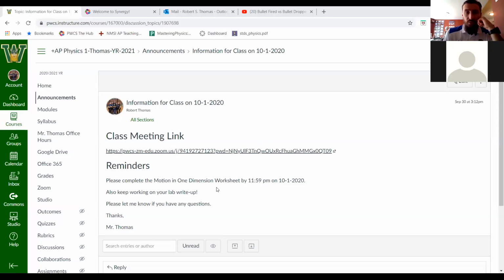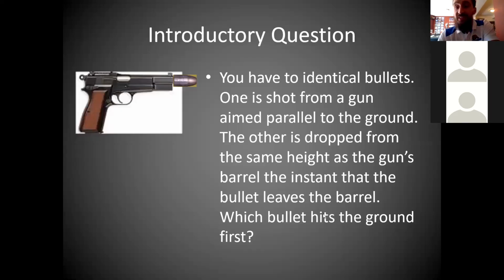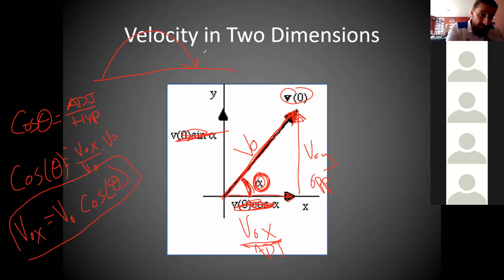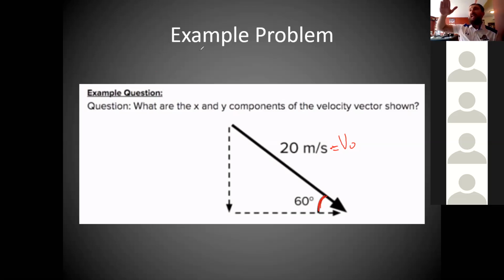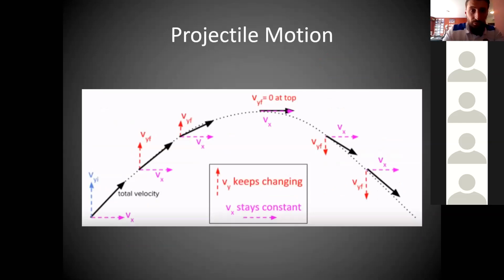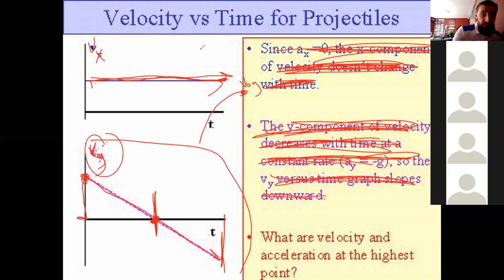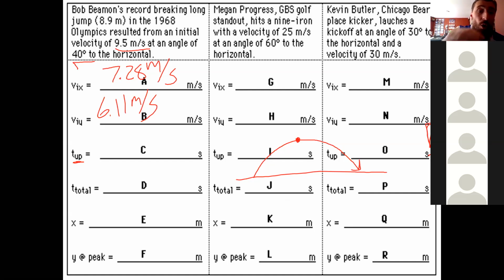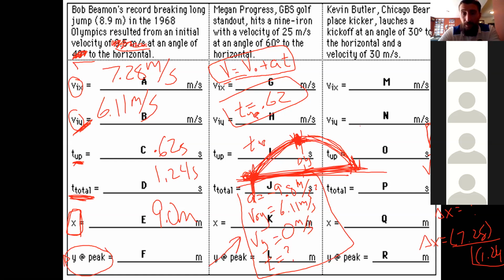Projectile Motion Lecture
Virtual lecture during Covid